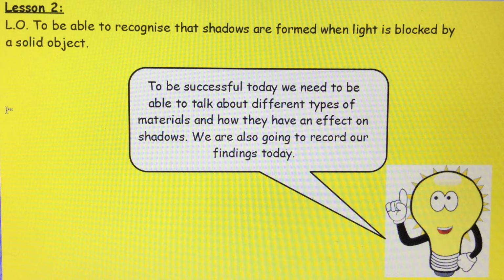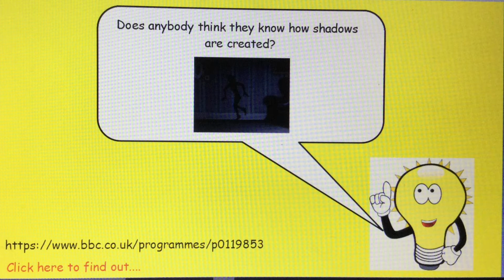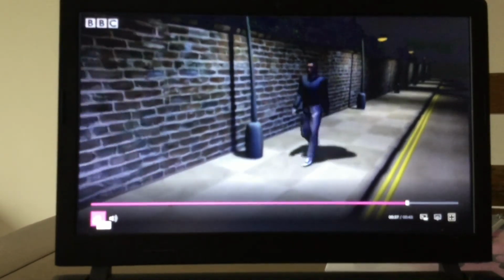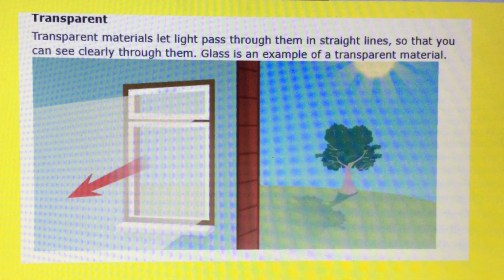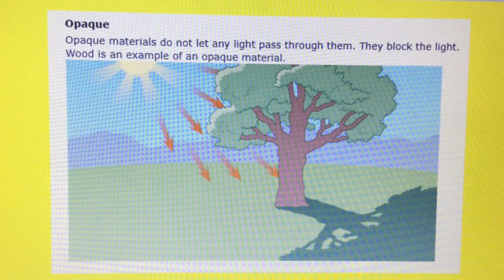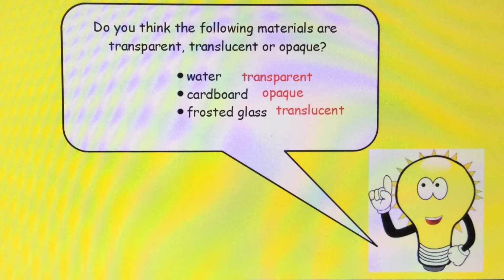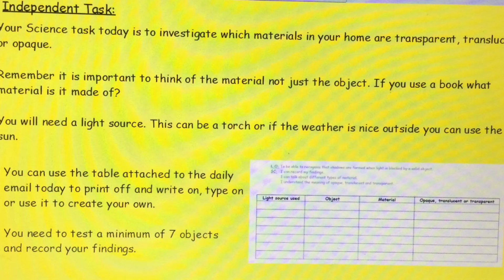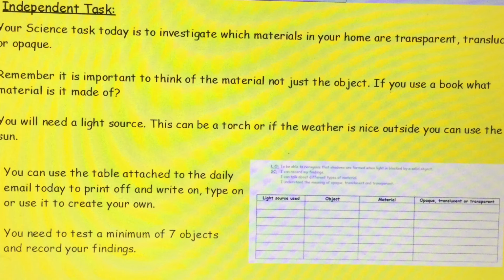Tuesday 2nd March - Science